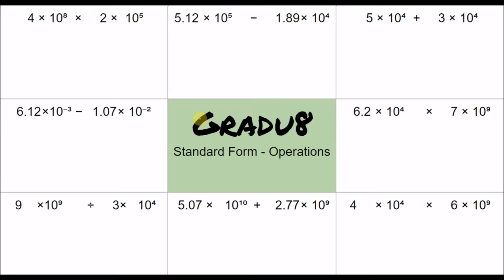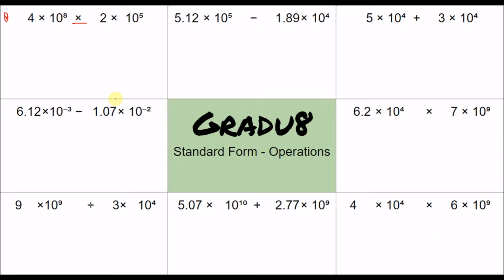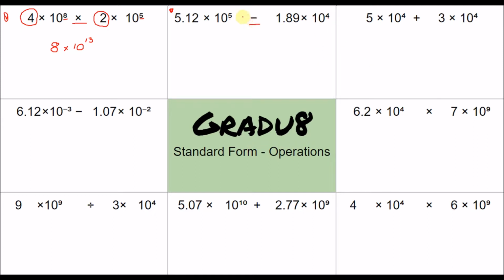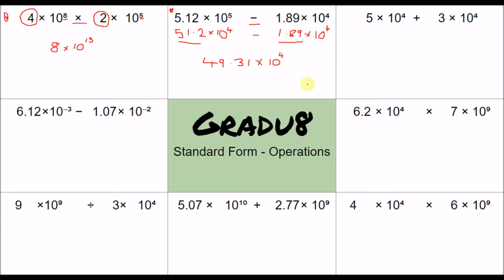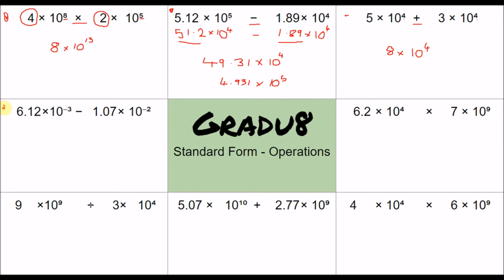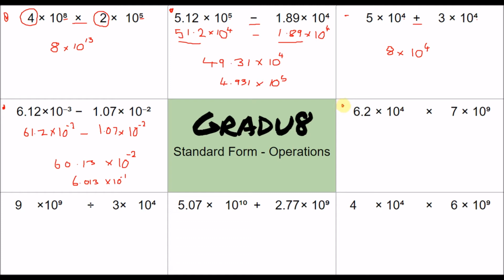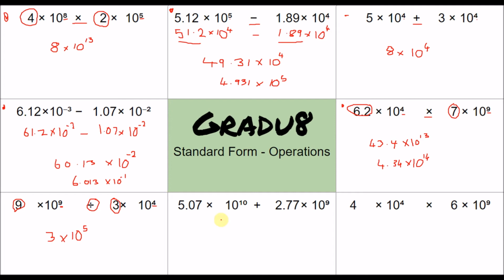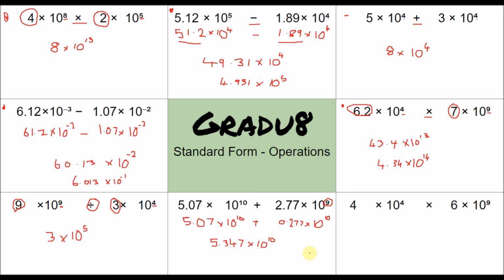Gradu8 - Standard Form Operations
Practice how to solve basic operations with numbers in standard form